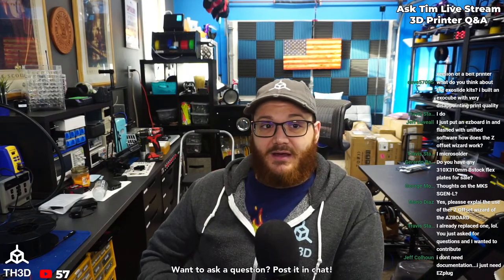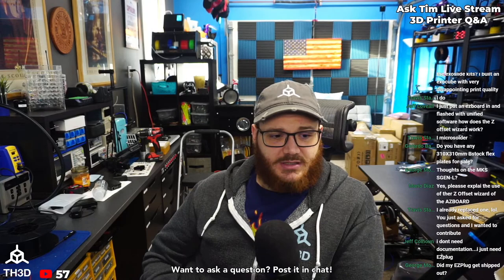Ask Tim - 3D Printer Q&A Help Stream | Livestream | 12/14/20